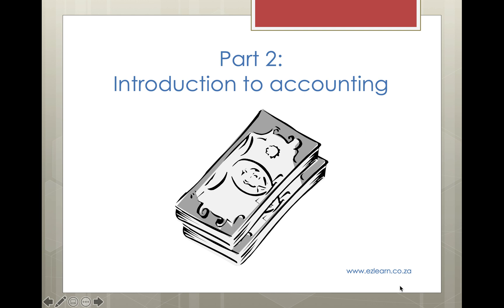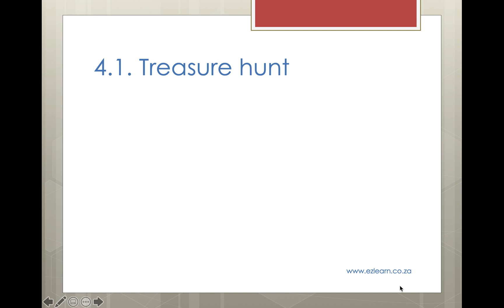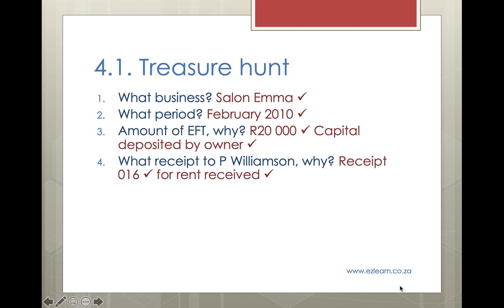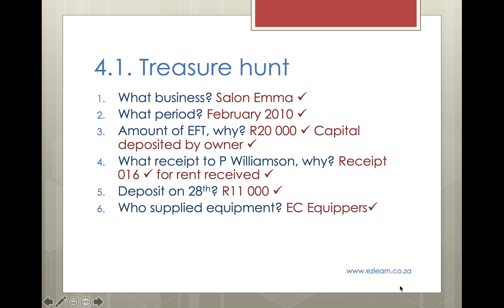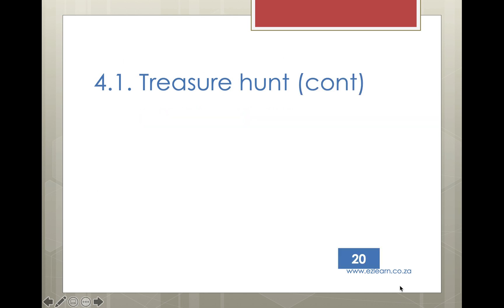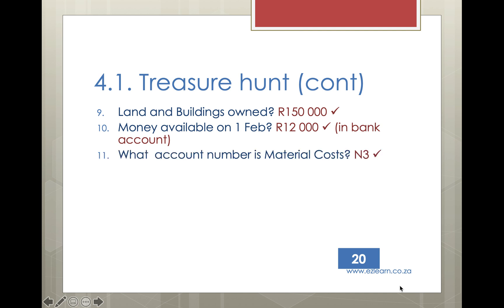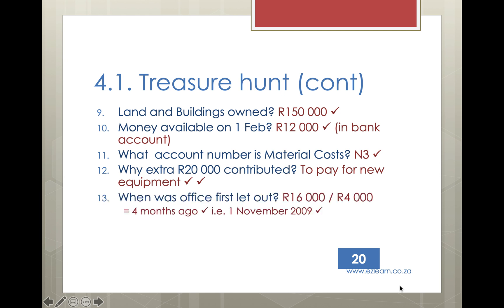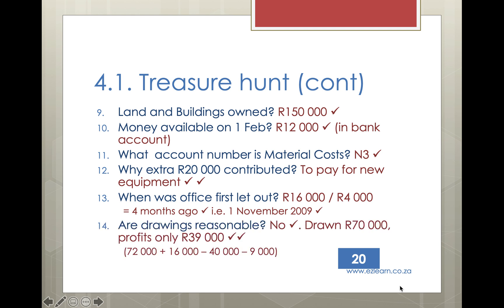9.4.1. Revision of grade 8 accounting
This treasure hunt reminds learners how the accounting records work by making them search for specific information in the cash journals, general ledger and trial balance. It is based on an activity in Fun EMS Grade 9 but can be watched independently.

Download the slides and access additional resources by joining the Google Classroom with your private account (a school one won't work)